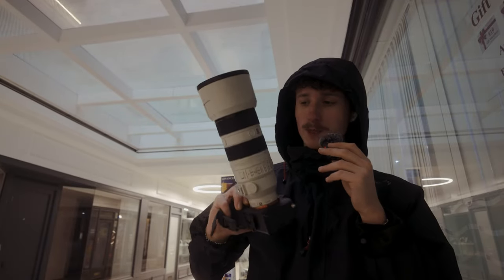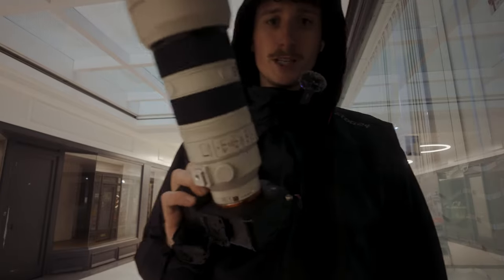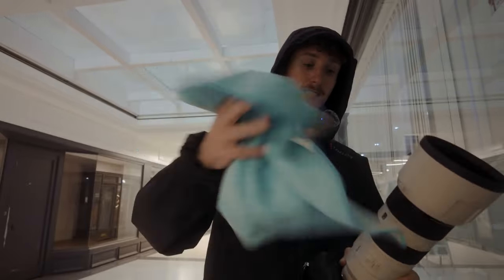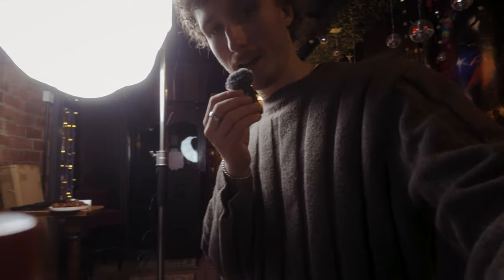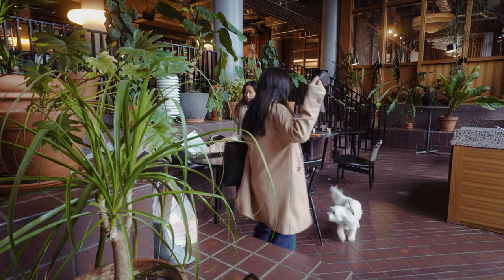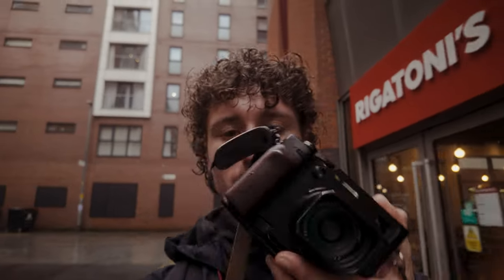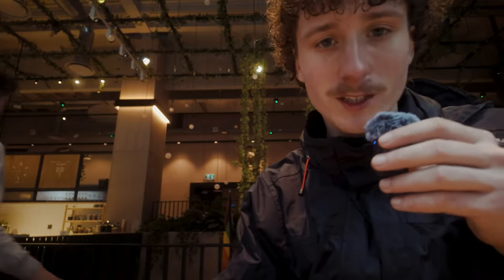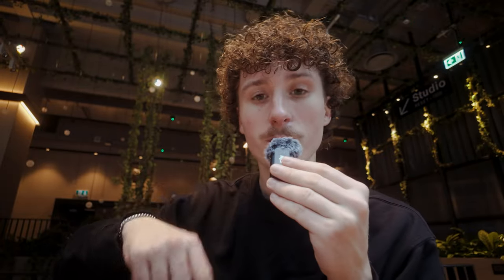POV Street Photography Behind The Scenes | Life Of a FULL TIME Freelance Photographer | A VLOG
A behind the scenes vlog of my POV street photography video in a rainy Manchester, UK.

POV VIDEO HERE!!

Filmed on the DJI Osmo Pocket 3

Holding On by SG Lewis, License ID: DvL6PR3aeAq